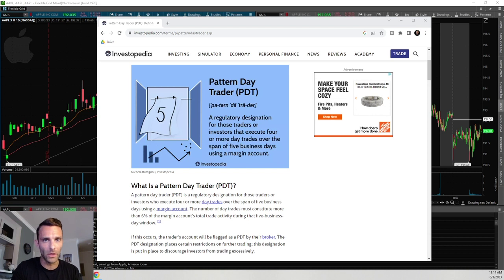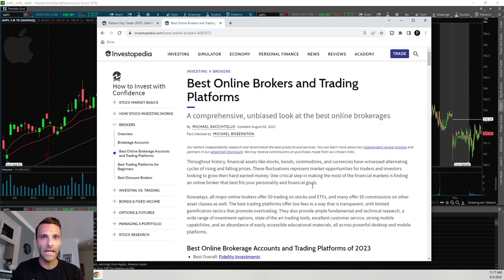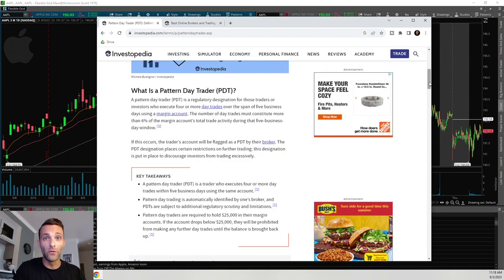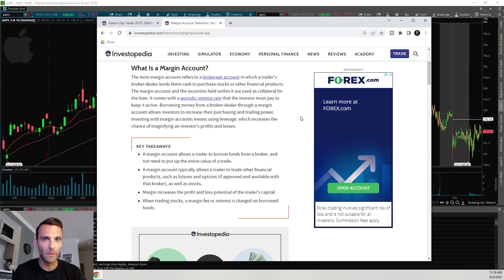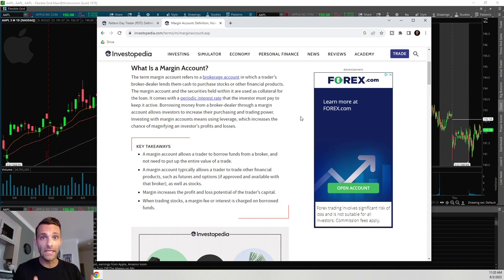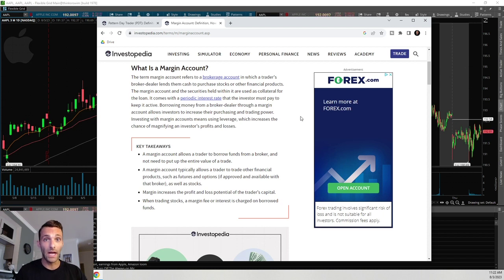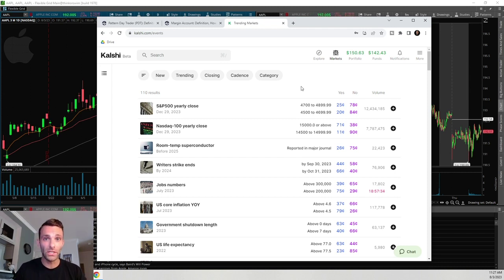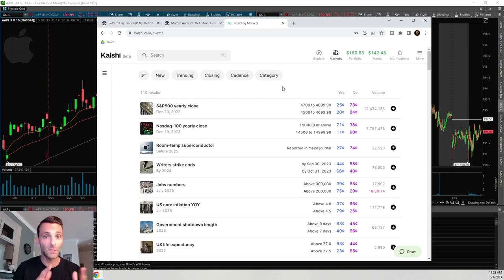Day trading without restrictions (PDT) with event contracts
How to day trade without restrictions (PDT) with event contracts for profit. We will cover the basics and how to identify and trade them.